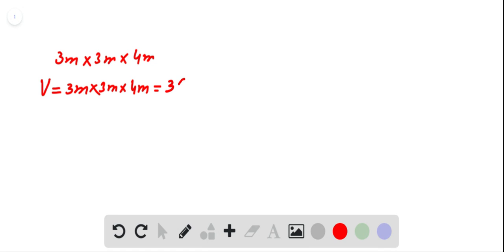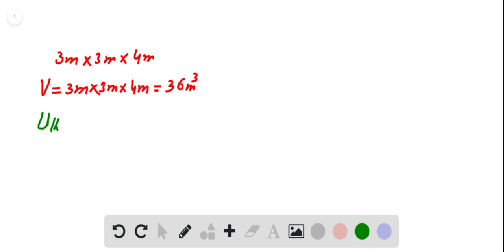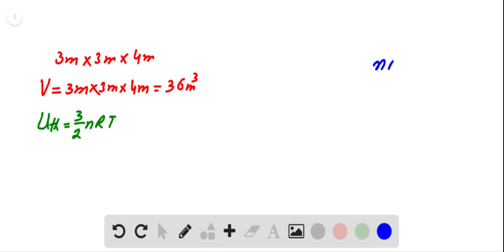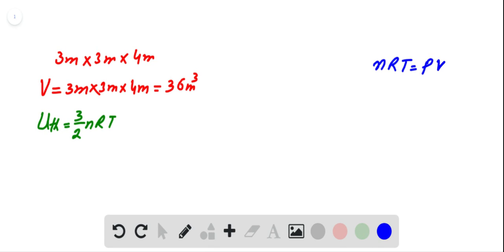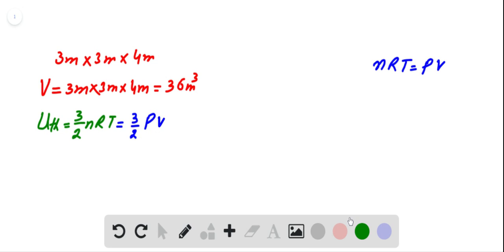Estimate the thermal energy of the air in your bedroom List all of the assumptions you make